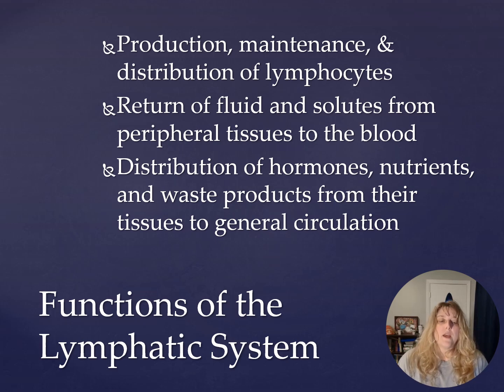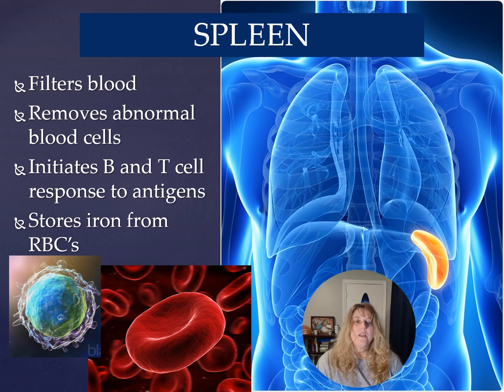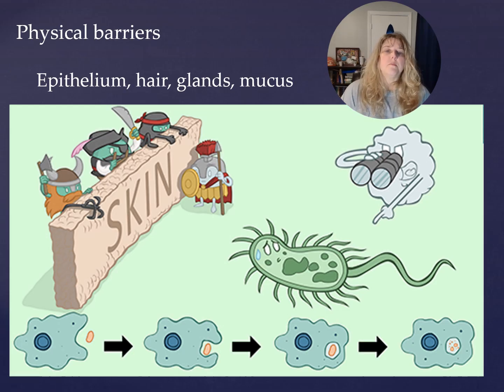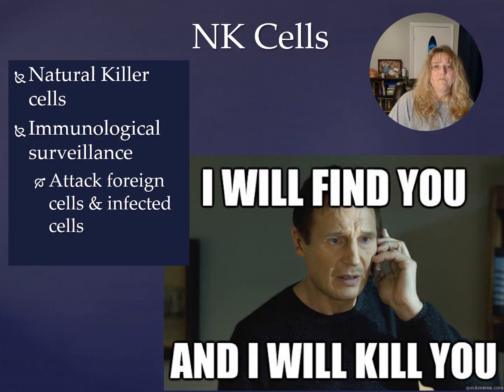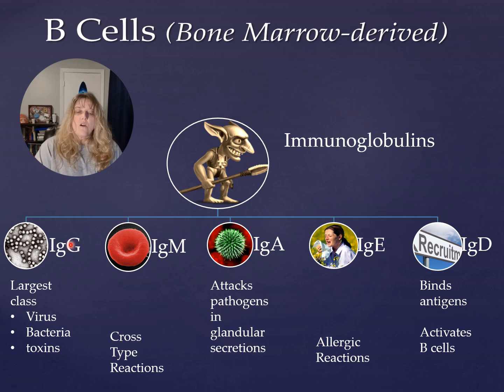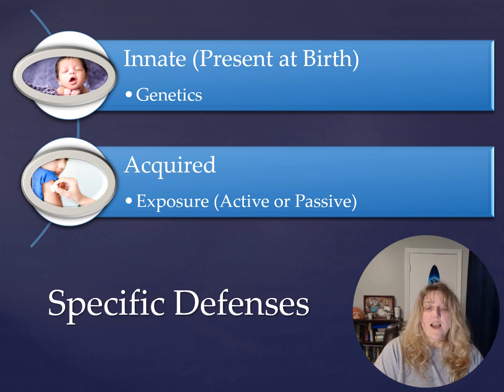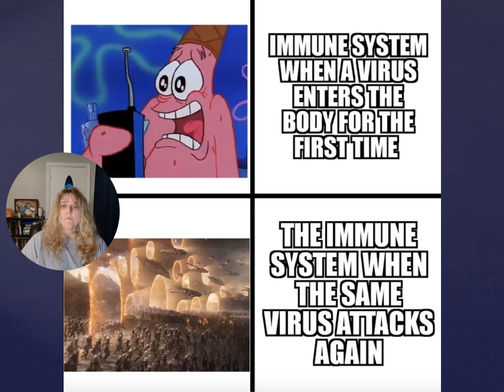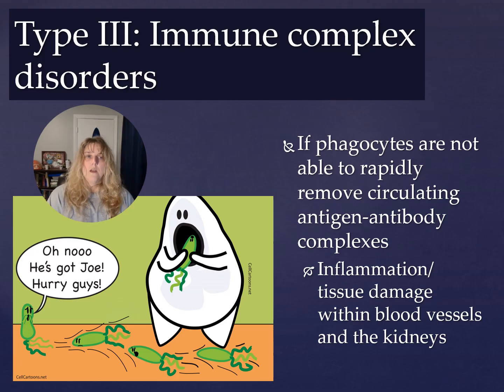A&P: Lymphatic System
What you need to know for Paramedic Class